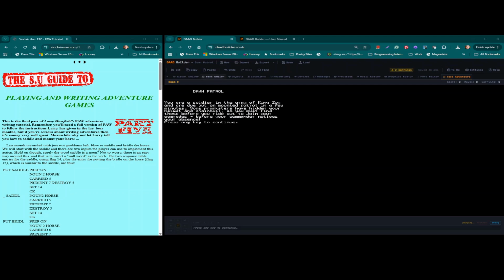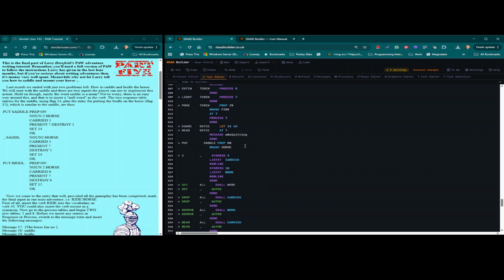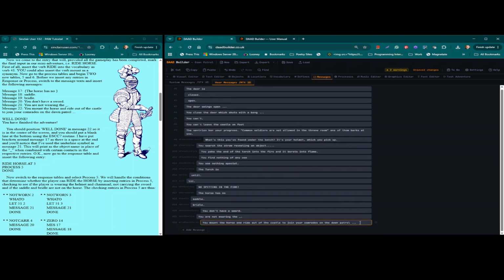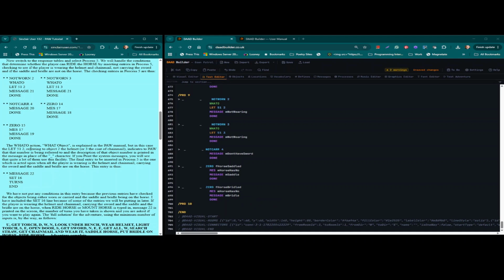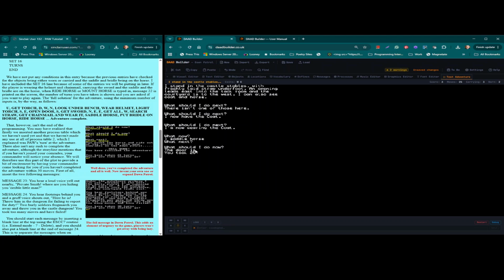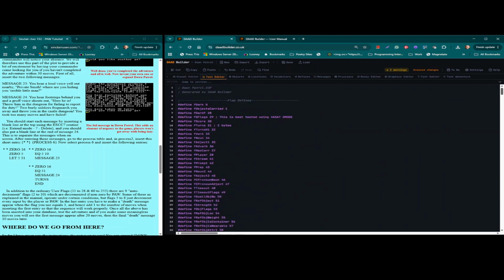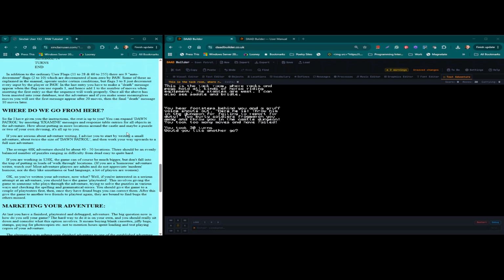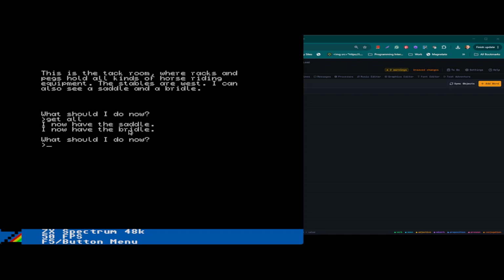Project Dawn Patrol Part 4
The final part of converting Larry Horsfield's Dawn Patrol from PAWS to DAAD, using DAAD Builder.